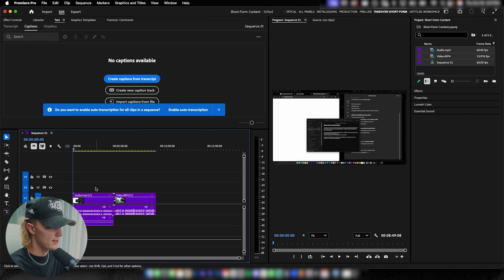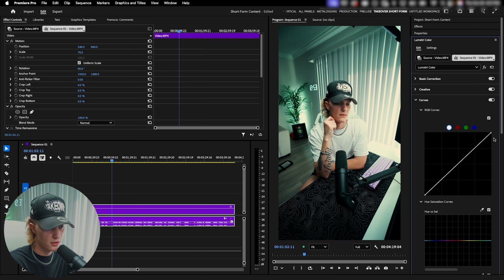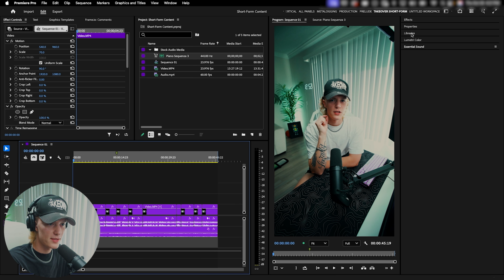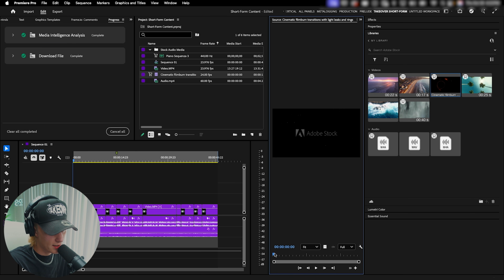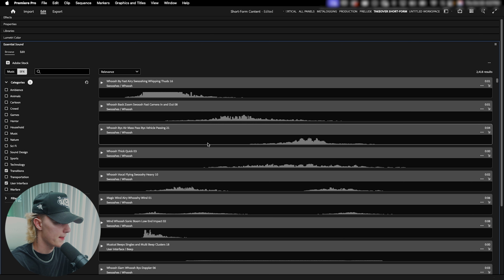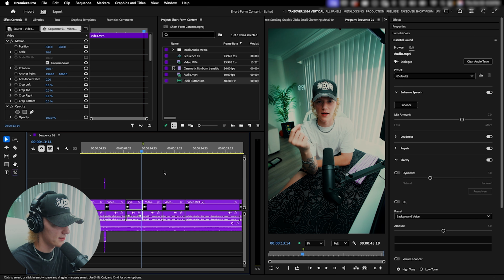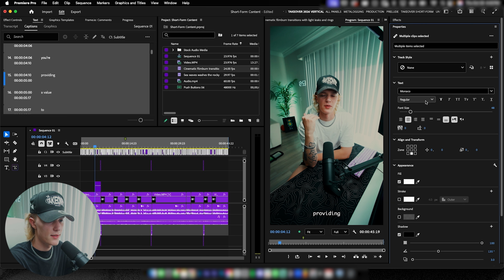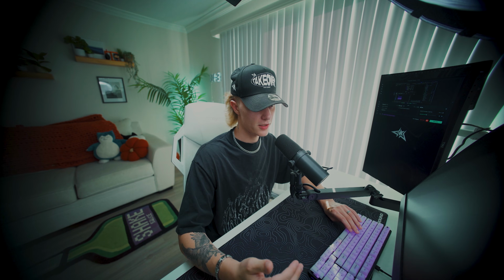How to Make SIMPLE Short-form Content Like A Pro in Minutes!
Chris Boustedt shares his exact workflow for creating short-form content in AdobePremiere!📹✨ From setting up a vertical sequence to creating captions and importing video & audio assets directly from the AdobeStock Panel in Premiere, he’s got you covered!